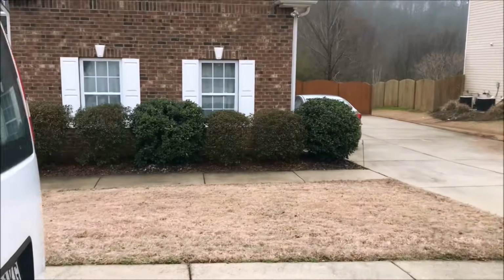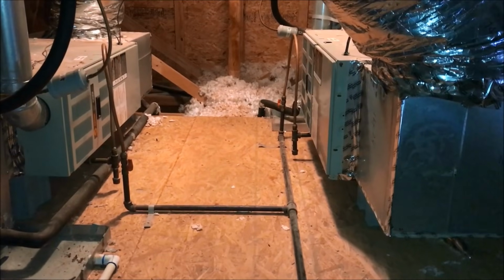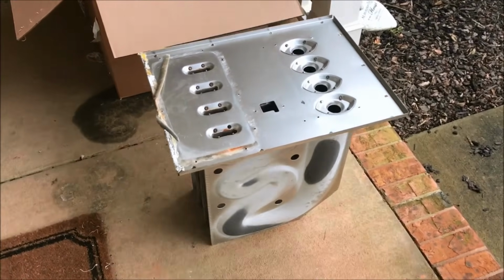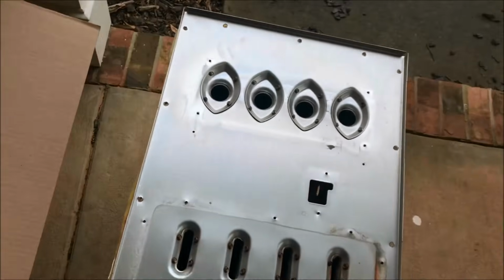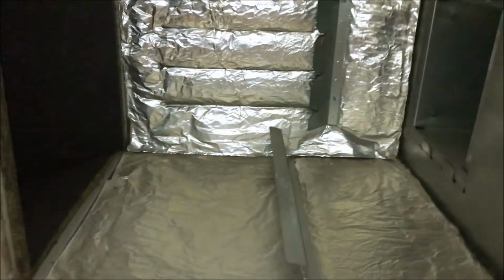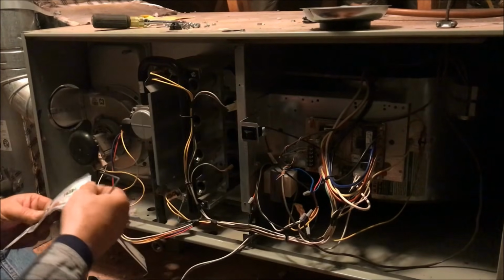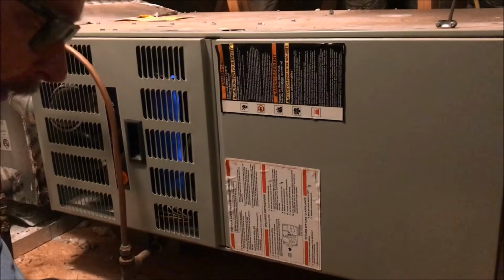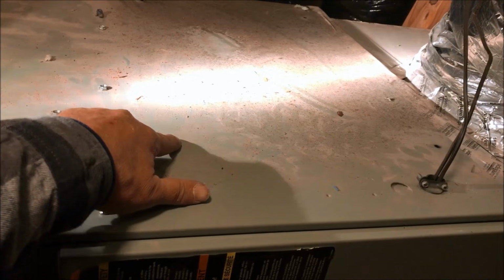Replaced Trane gas furnace warranty Heat Exchanger